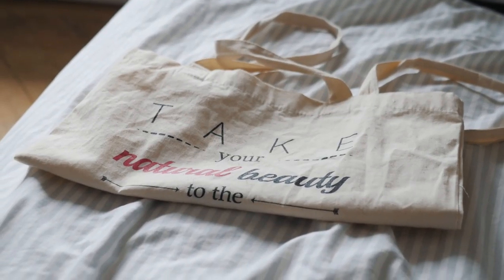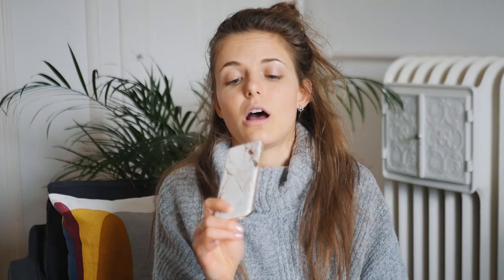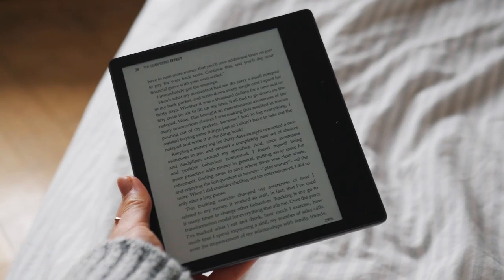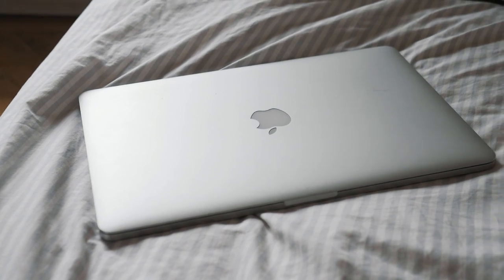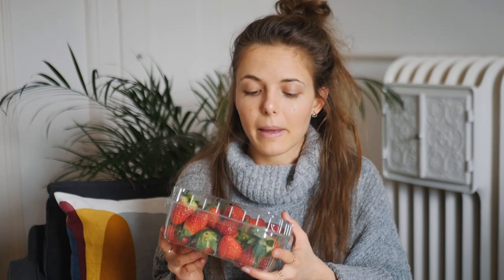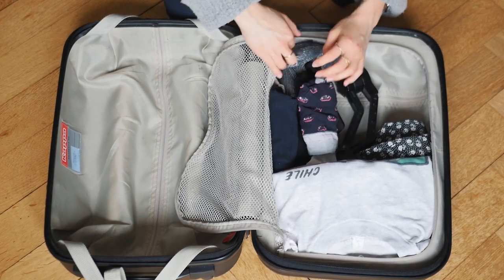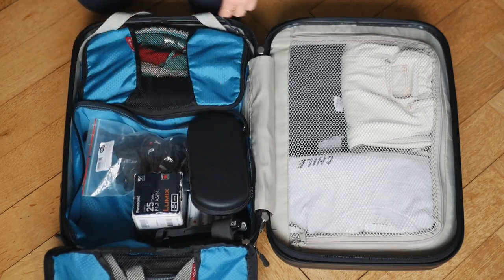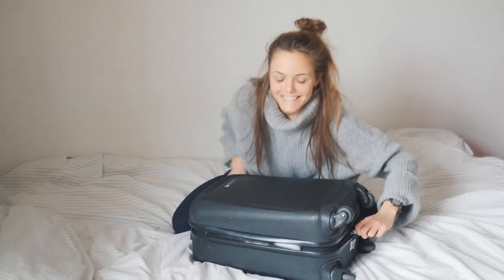Minimalist Carry-On Packing | How to Pack Lighter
- sustainable fashion essentials -

❣ others ❣
KAZIDOMI (CHLOEKIAN20 for 20€ off the annual membership)

Bigger camera
Zoom Lens
Prime Lens